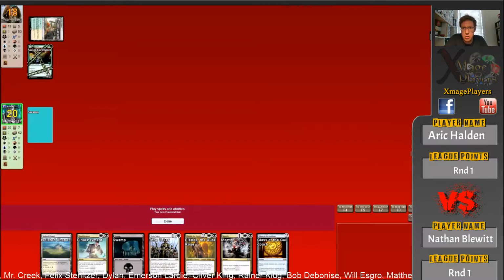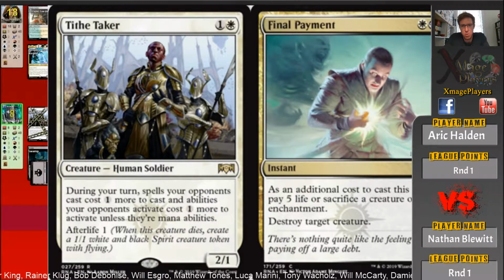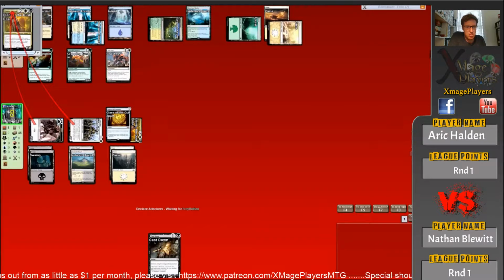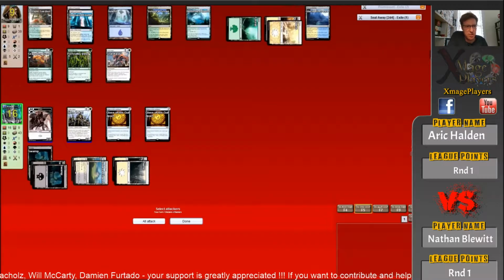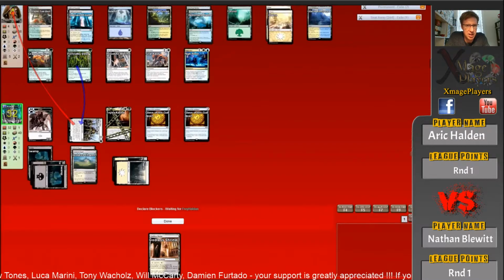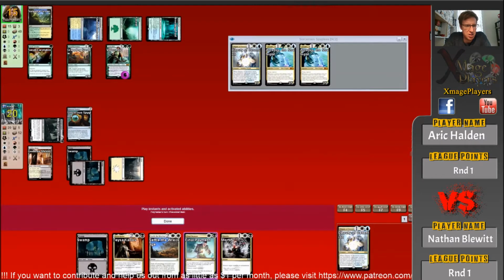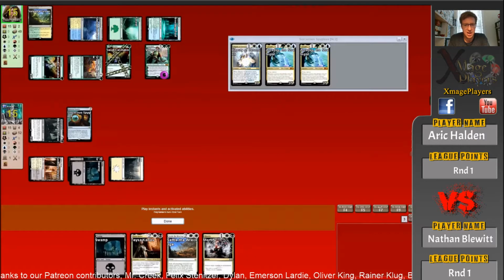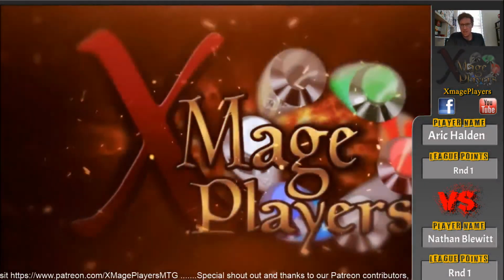s08 - EUR Standard - Nathan Blewitt vs Aric Halden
two new decks feature in this 12 min time walked Standard showdown.

Bant Walls does battle with BW control between two players who are regulars on the Euro competition.